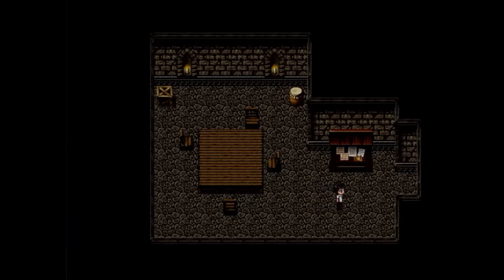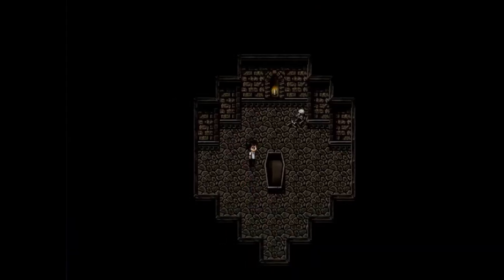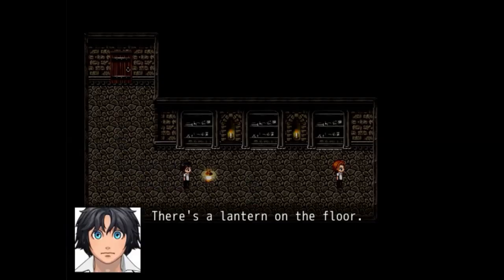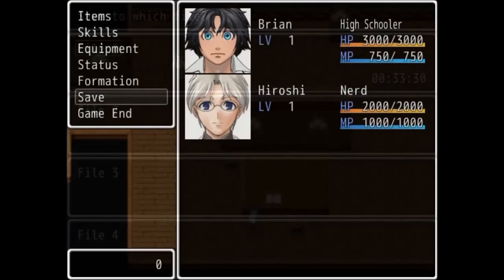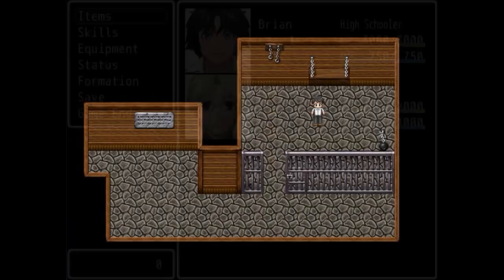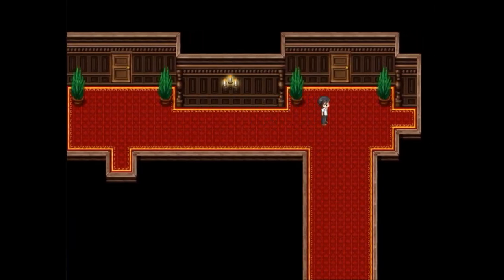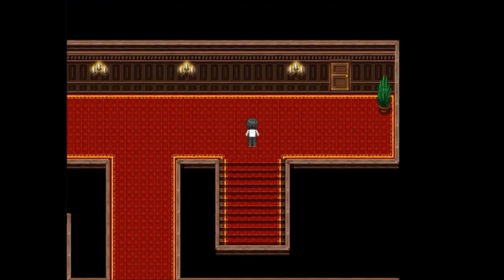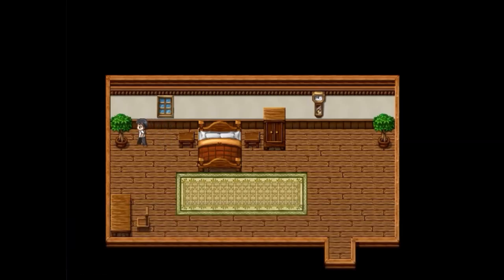Kyo Oni part 2 (Offer of Death?)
Welcome back to Kyo Oni where today i get an offer that is quite. interesting.